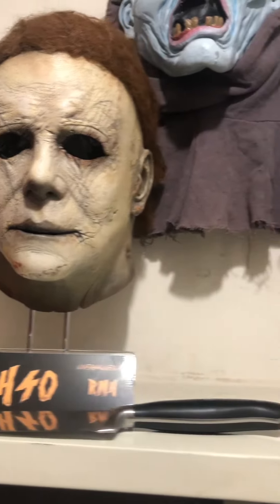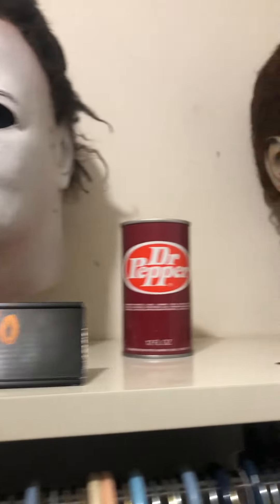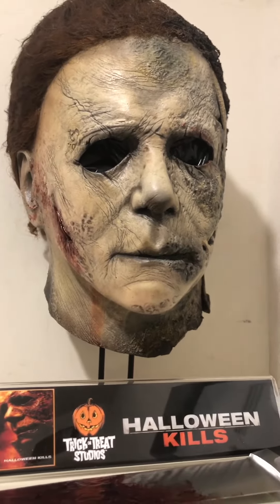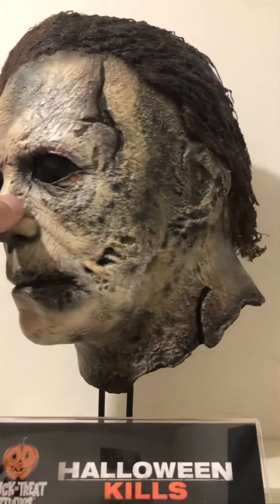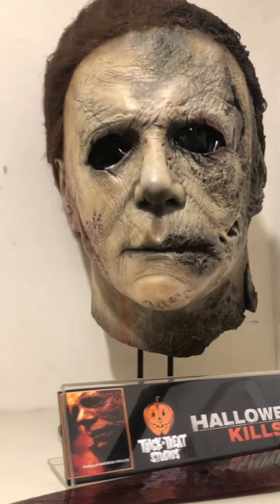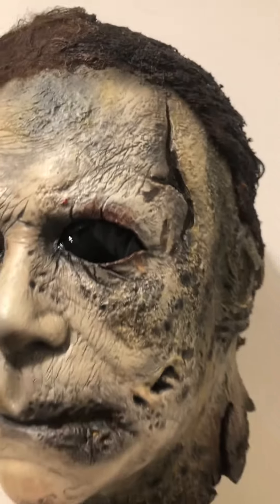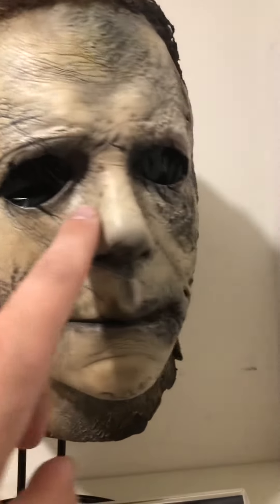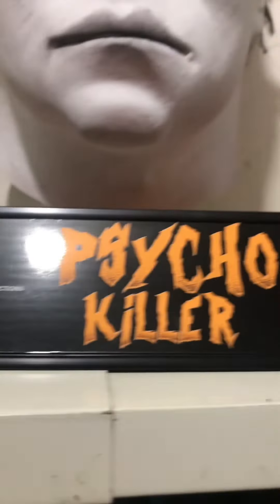New Michael Myers masks!